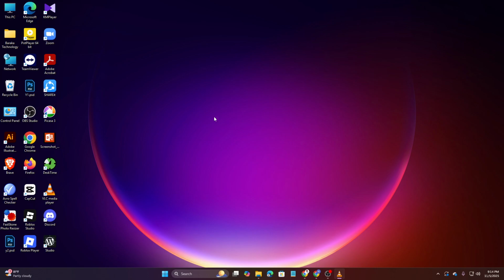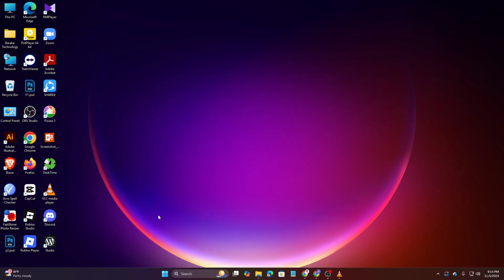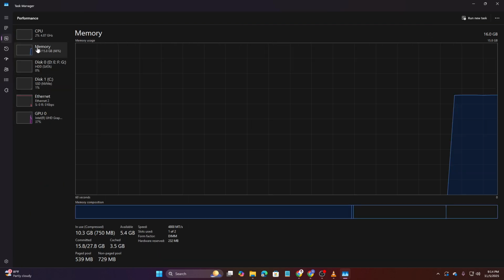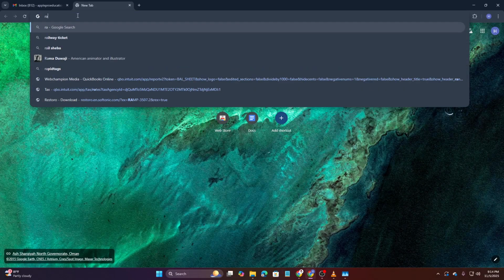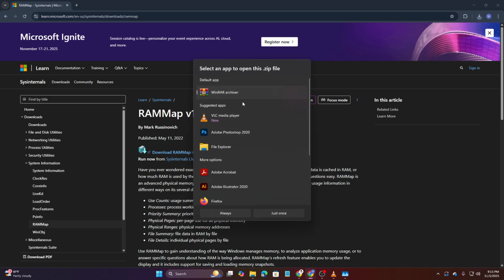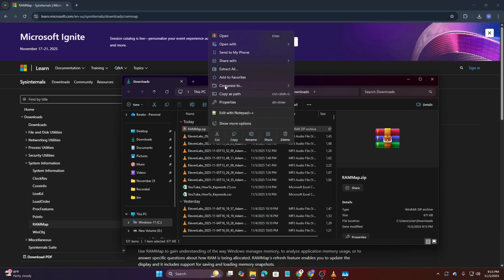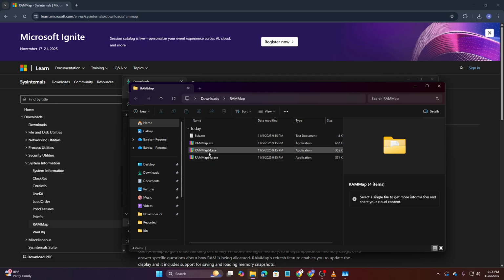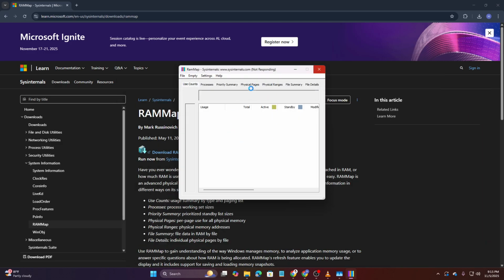How To Clear RAM Cache In Windows 11 - 2026 (fast & Easy)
In this video, How To Clear RAM Cache In Windows 11, you’ll learn the easiest way to free up memory and boost your PC performance. Watch as we show step-by-step methods to clear RAM, improve system speed, and fix lag issues on Windows 11 using built-in tools and simple tips.